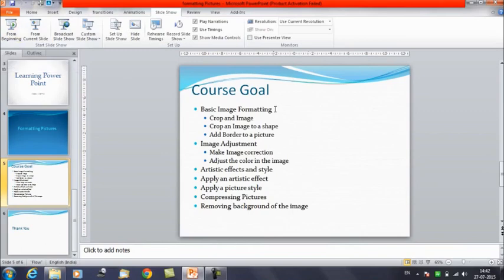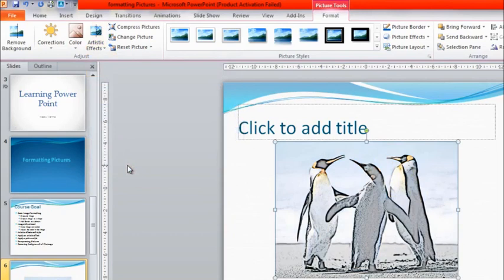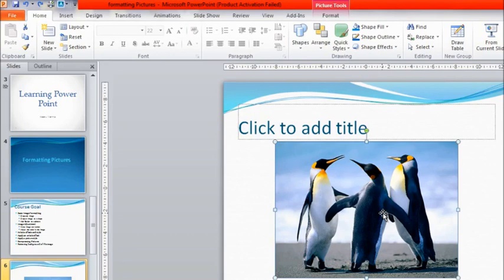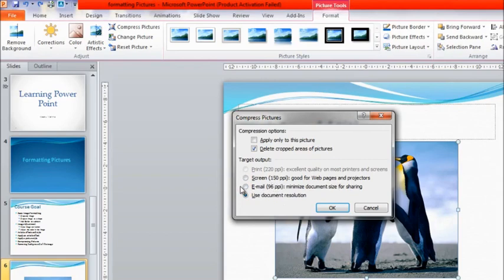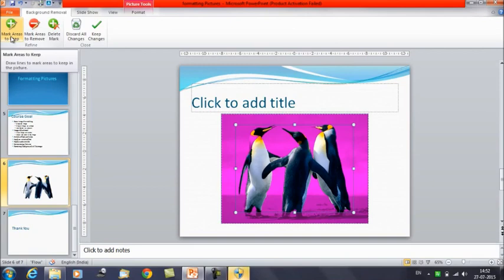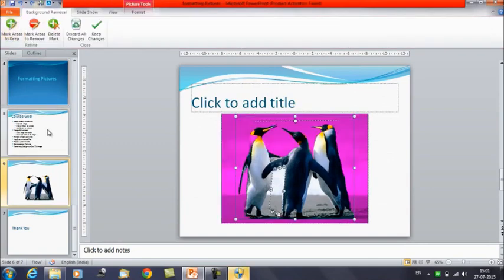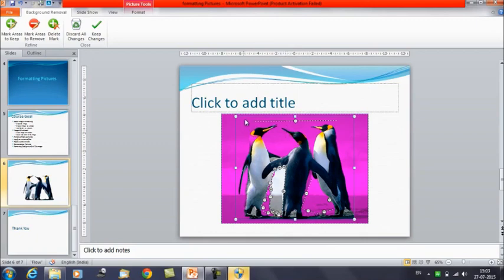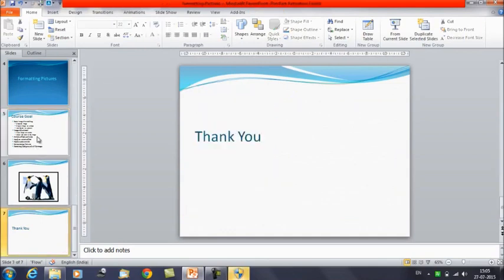Powerpoint : Formatting Pictures | Artistic Effects, Compressing Pictures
Microsoft Powerpoint: Formatting Pictures - Artistic Effects, Compressing Pictures, Removing Background

Formatting Pictures
Introduction
There are a variety of ways to format the pictures in your slide show. The picture tools in PowerPoint make it easy to personalize and modify the images in interesting ways. PowerPoint allows you to change the picture style and shape, add a border, crop and compress pictures, add artistic effects, and more.

Apply an artistic effect to a picture

You can apply artistic effects to a picture or a picture fill to make the picture look more like a sketch, drawing, or painting. A picture fill is a shape or other object with a picture applied to "fill it".
You can apply only one artistic effect at a time to a picture, so applying a different artistic effect will remove the previously applied artistic effect.

Click the picture that you want to apply an artistic effect to.

Under Picture Tools, on the Format tab, in the Adjust group, click Artistic Effects.
Adjust group on the Format tab under Picture Tools

If you don't see the Format or Picture Tools tabs, make sure that you've selected a picture. You may have to double-click the picture to select it and open the Format tab.

Click the artistic effect that you want.

TIP   You can move your mouse pointer over any of the effects, and use Live Preview to see what your picture will look like with that effect applied before you click the one that you want.

To fine tune the artistic effect, click Artistic Effects Options.

For additional help on those options, see Format Object (Artistic Effects pane). (0:10 - 2: 38)
Add or change an effect for a picture
You can enhance your picture by adding effects, such as shadows, glows, reflections, soft edges, bevels, and three-dimensional (3-D) rotations to it. You can also add an artistic effect to a picture or change the brightness, contrast, or blurriness of a picture.

Click the picture that you want to add an effect to.

To add the same effect to multiple pictures, click the first picture, and then press and hold CTRL while you click the other pictures. If you are using Microsoft Word, you must copy the pictures to a drawing canvas if they are not already there. (After adding or changing the effect, you can copy them back to the original location in your document.)
Under Picture Tools, on the Format tab, in the Picture Styles group, click Picture Effects.
If you do not see the Picture Tools or Format tabs, double-click the picture to make sure that you selected it. If you see [Compatibility Mode] next to the file name at the top of the program window, try saving your document into a format such as *.docx or *.xlsx instead of an earlier file format such as *.doc or *.xls, and then try again. (2:40 - 3:50)

Compressing a picture

Change the resolution of a picture

Click the picture that you want to change the resolution for.

Under Picture Tools, on the Format tab, in the Adjust group, click Compress Pictures.
To compress the selected picture only and not all of the pictures in the document, select the Apply to selected pictures only check box.

Click Options, and then under Compression options, select the Automatically perform basic compression on save check box. (3:52 - 7:06)

Removing background of the images
Click the picture that you want to remove the background from.
Under Picture Tools, on the Format tab, in the Adjust group, click Background Removal.
If you do not see Background Removal or the Picture Tools tab, make sure that you have selected a picture. You may have to double-click the picture to select it and open the Format tab.
Click one of the handles on the marquee lines and then drag the line so that it contains the portion of the picture that you wish to keep and excludes most of the areas you wish to remove.
If necessary, do one or both of the following:

To indicate which parts of the picture you do not want automatically removed, click Mark Areas to Keep.

To indicate which parts of the picture you do want removed in addition to those automatically marked, click Mark Areas to Remove.
Click Keep Changes in the Close group. (7:07 - 10:20)